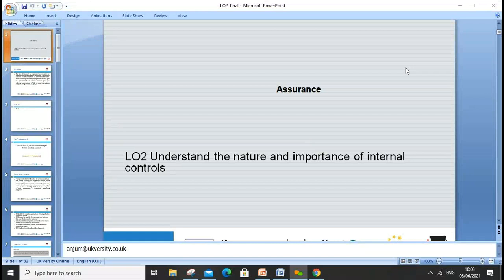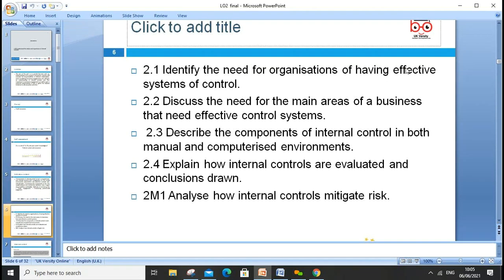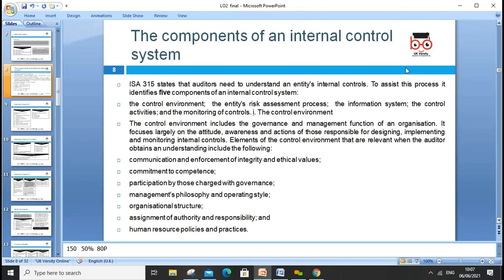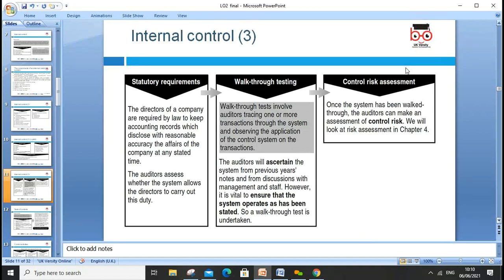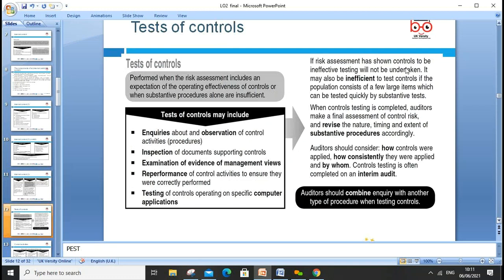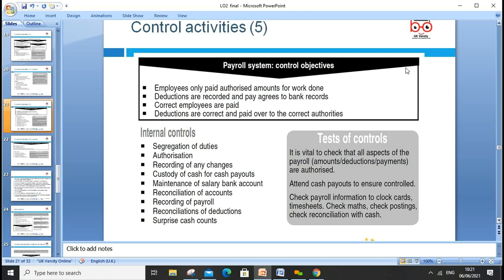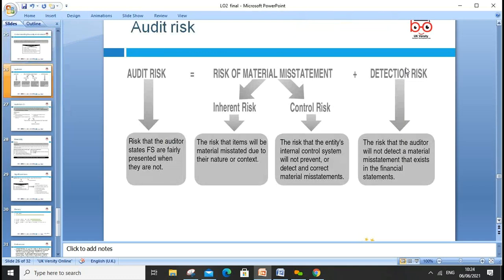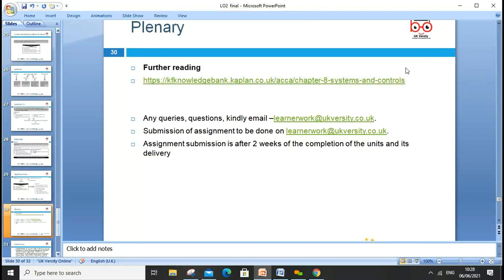L5 Assurance LO2 2021 06 06